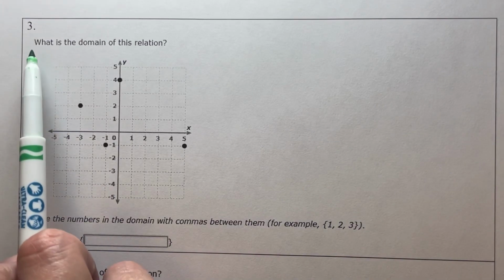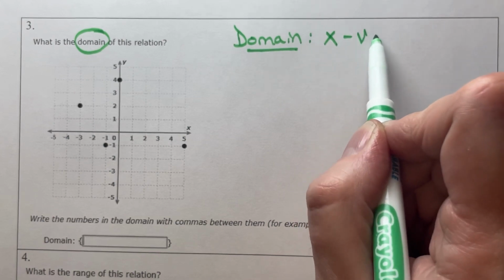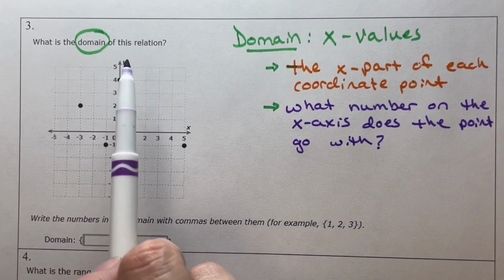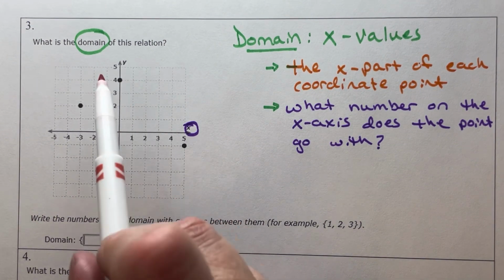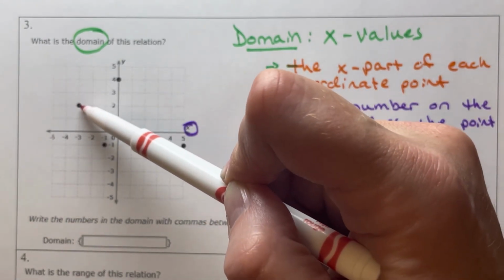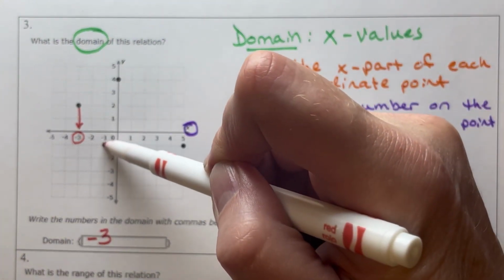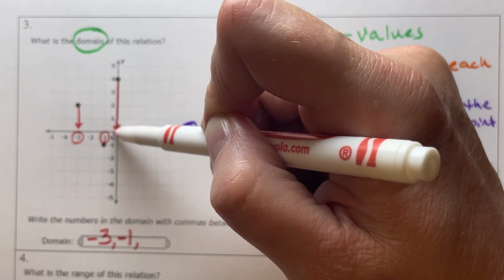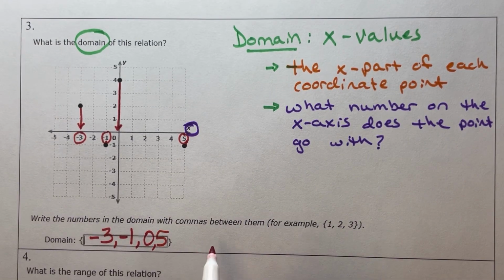Domain and Range of Relations (Example 3)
Domain and Range of Relations
Part 4 of 6
Example 3